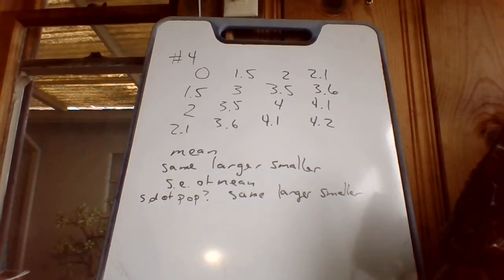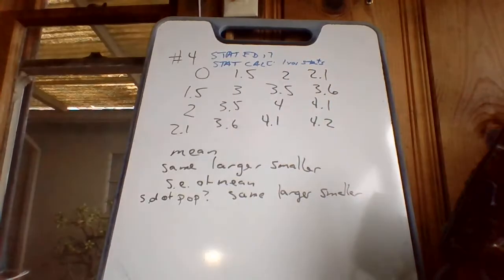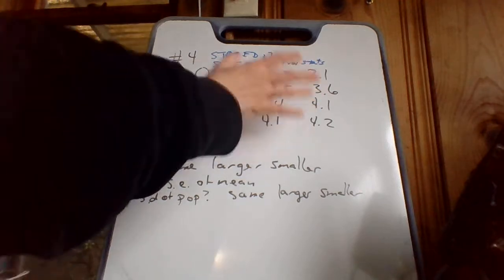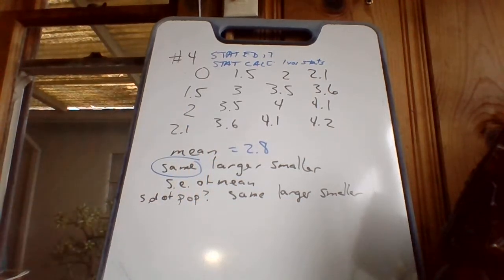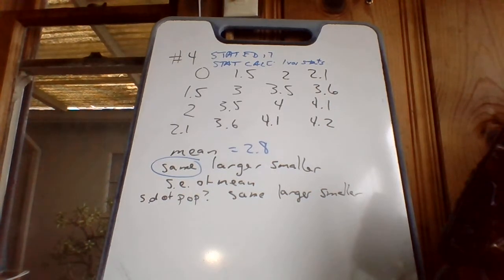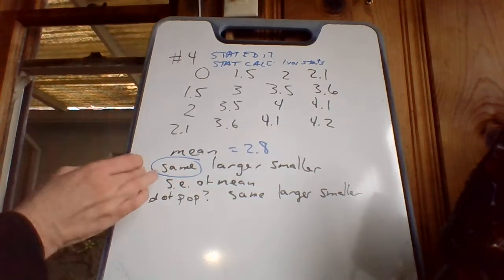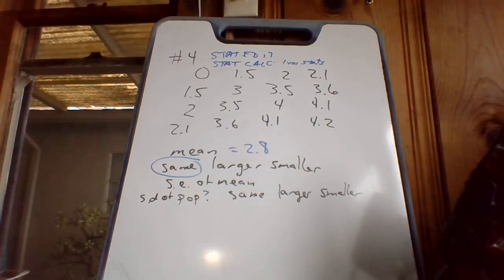Exam review 3 number 4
Central Limit Theorem - statistics on statistics